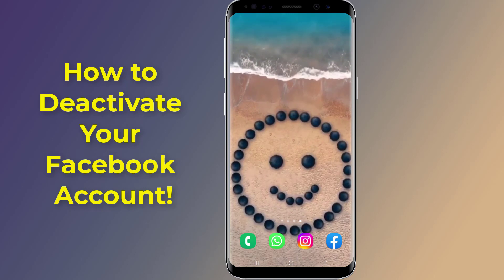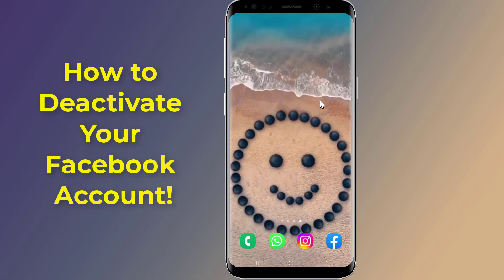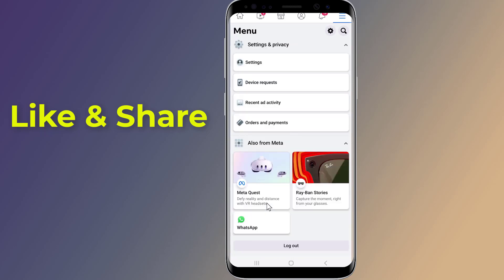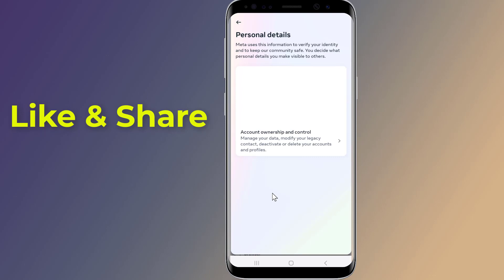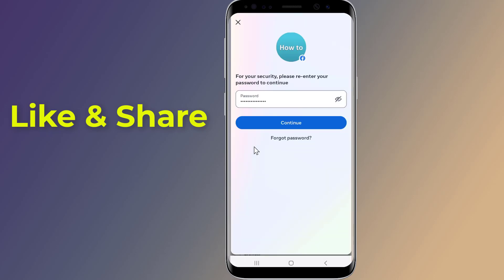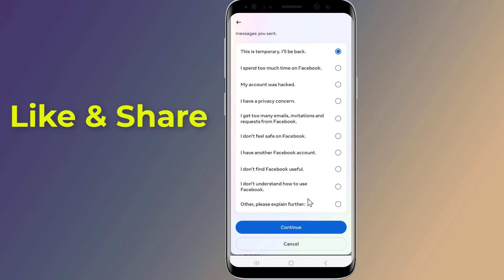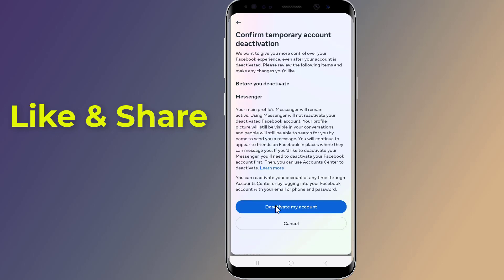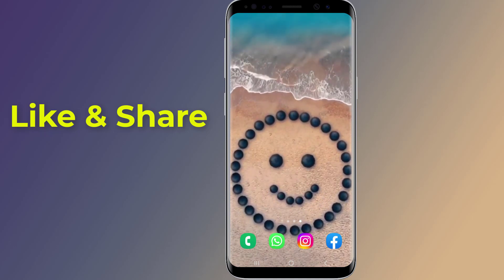How To Deactivate Facebook Account 2023!! - Howtosolveit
Are you looking for a quick and easy way to deactivate your Facebook account. You can deactivate your account through the Facebook mobile app on iPhone or Android. Deactivating Facebook means pausing your account activity temporarily. In this video I will show you how to deactivate Facebook account on android phone using facebook app.
Here are the steps to Deactivate Facebook Account: Go to Menu then Settings & Privacy then Settings then account center then Personal and Account Information then Account Ownership and Control. Select Deactivation and Deletion and Continue to Account Deactivation. Review the options and tap Deactivate My Account. Deactivating your Facebook account is temporary. You can reactivate it anytime. Deleting Facebook is permanent.

Turn Off Two Factor Authentication in Facebook 2023!! - Howtosolveit